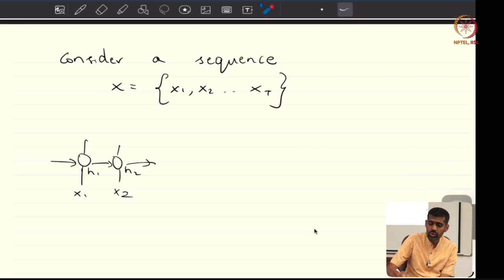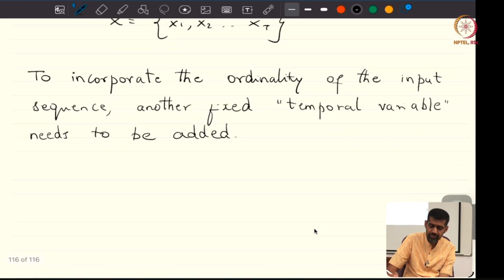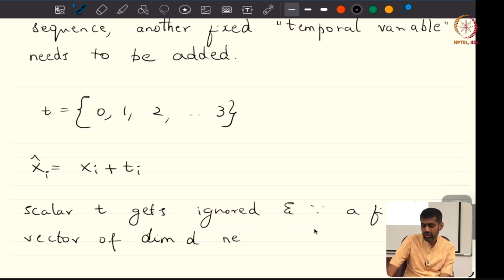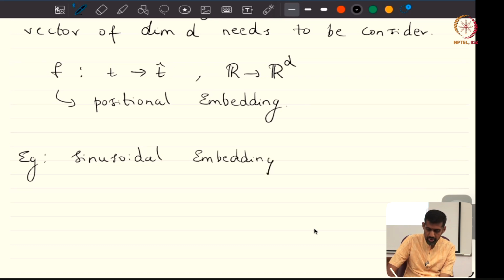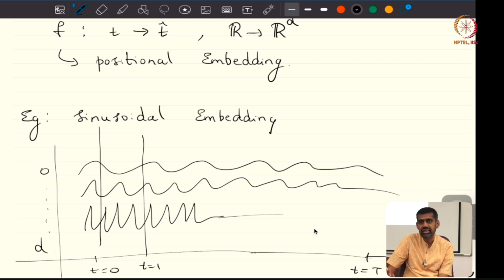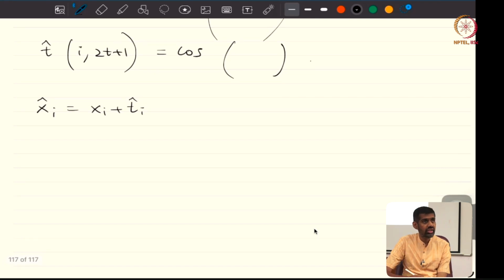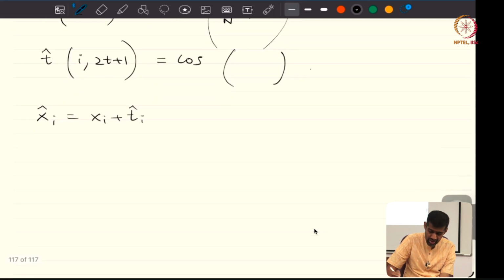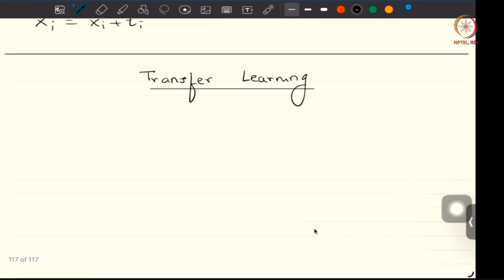Lec 51 Positional Embeddings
Siinusoidal Positional Embeddings